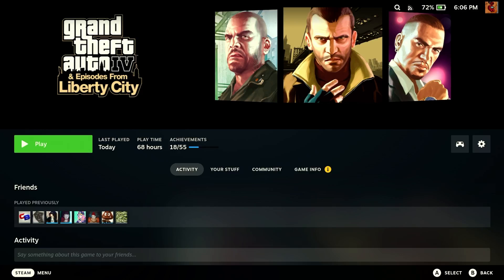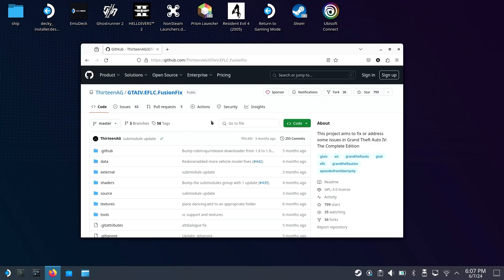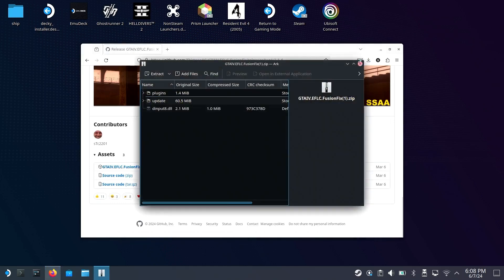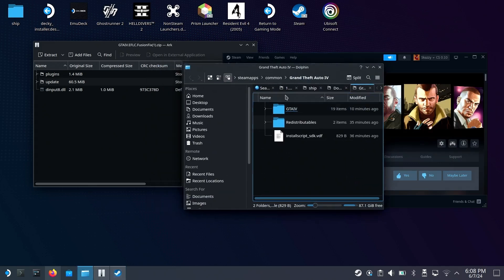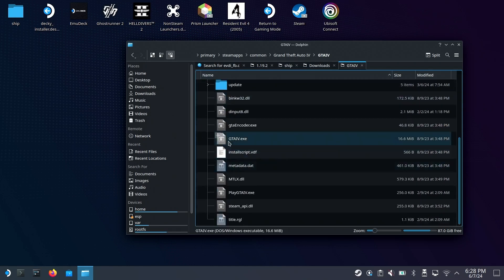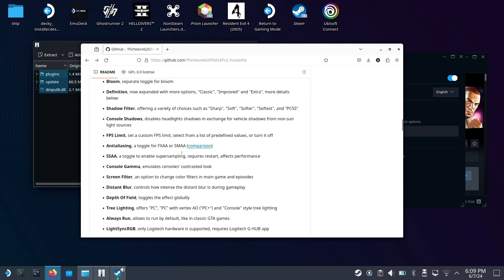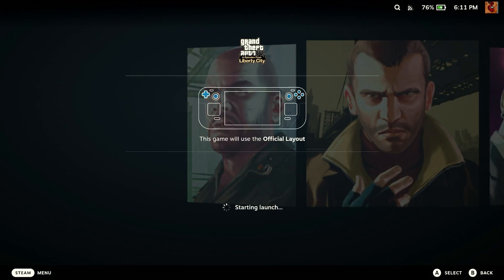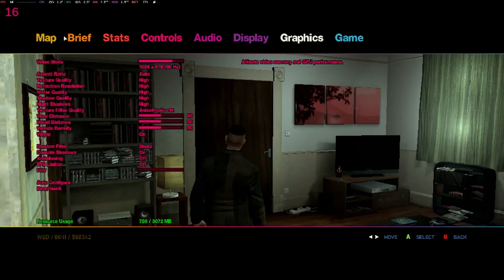Installing FusionFix for GTA IV on the Steam Deck!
Wine DLL Override:

WINEDLLOVERRIDES="dinput8=n,b" %command%

Timestamps:
0:00 Introduction
0:16 Switching to Desktop Mode
0:32 Downloading FusionFix\
1:00 Accessing the GTA IV Game Files
1:26 Extracting FusionFix to GTA IV's Game Folder
1:51 Setting the DLL Override in Steam
2:25 Loading the game